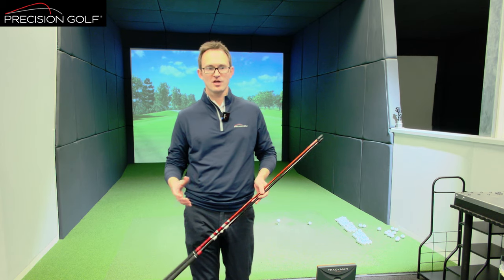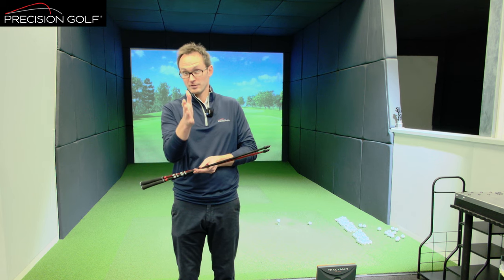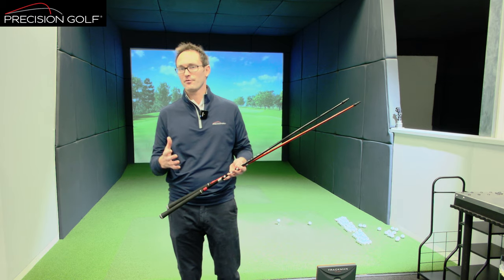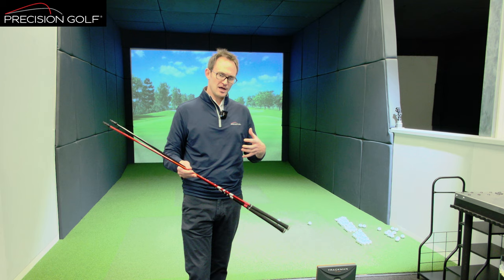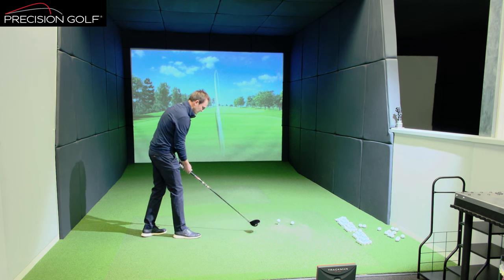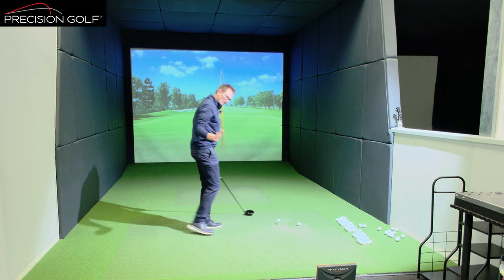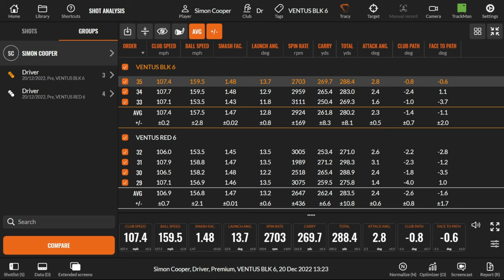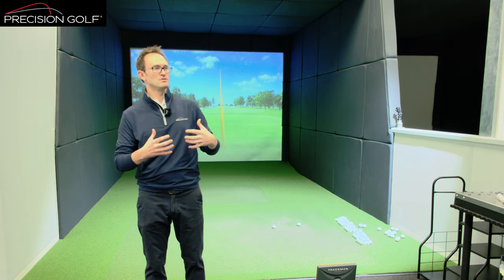Finding the Perfect Golf Shaft Bend Profile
A shaft bend profile refers to the way a golf club's shaft is designed to flex during a swing. The bend profile is determined by the distribution of stiffness along the shaft, which can be different depending on the manufacturer and the specific model of the shaft.

There are generally three main sections of a golf club shaft: the tip section, the mid section, and the butt section. The stiffness of each section can be varied to create different bend profiles.

A shaft with a "low" bend profile will flex more in the tip section and have a softer feel. This can help create a higher launch angle and more spin, which can be beneficial for slower swing speed golfers who need more distance.

Conversely, a "high" bend profile shaft will have more stiffness in the tip section and a firmer feel. This can lead to a lower launch angle and less spin, which may be more beneficial for golfers who load the shaft more in the downswing with faster swing speeds requiring more control

Overall, the bend profile of a shaft can greatly affect the way a golf club performs and how it feels to the golfer during a swing. Once the correct shaft weight has been identified during our initial assessment it's important our fitter finds you a shaft with a bend profile that fits you swing characteristics to optimise performance.